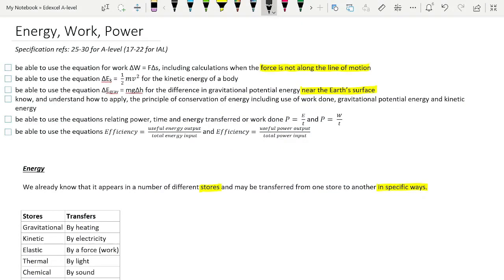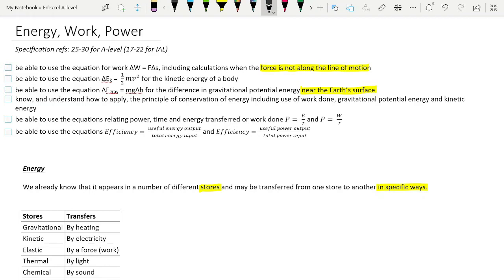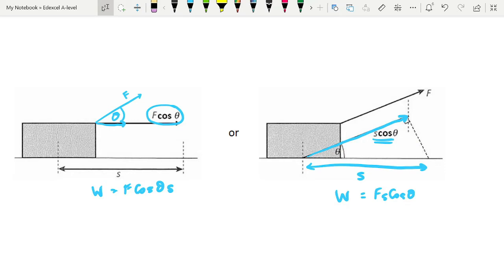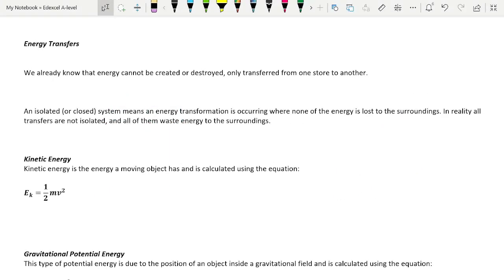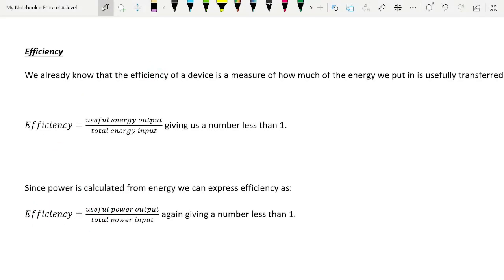Energy: Mechanics: Edexcel A-level Physics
A short and sweet run through of everything you need to be able to do with energy for the Mechanics section of A-level Physics.